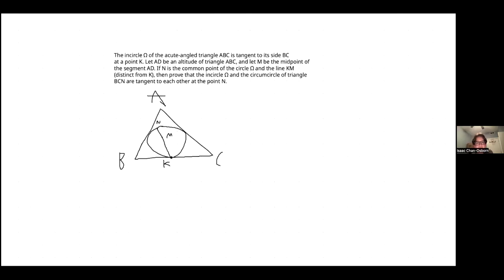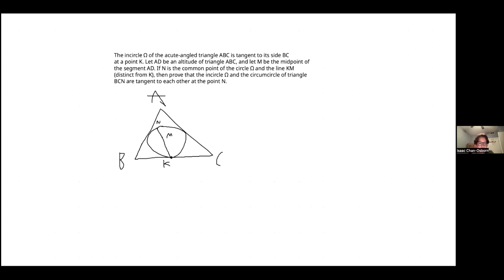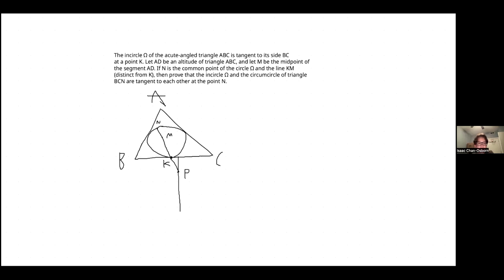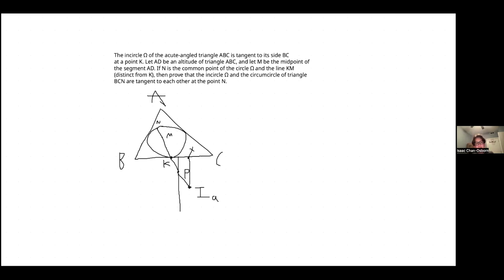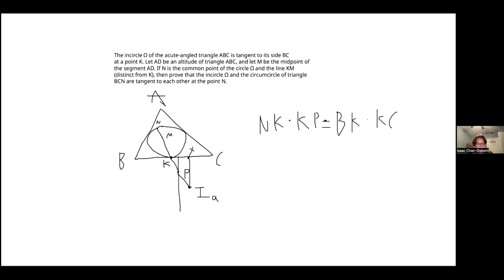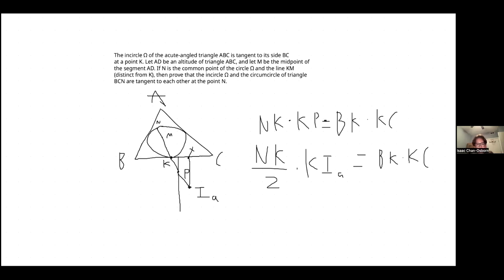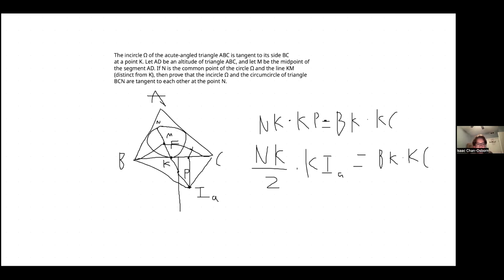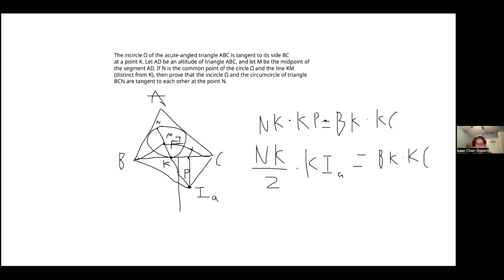A 2002 IMO Shortlist Geo Problem